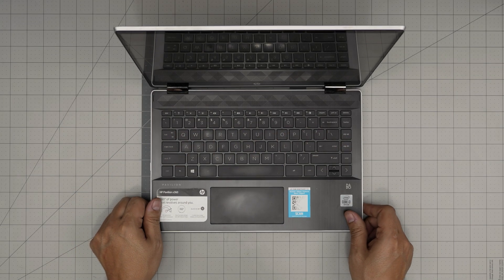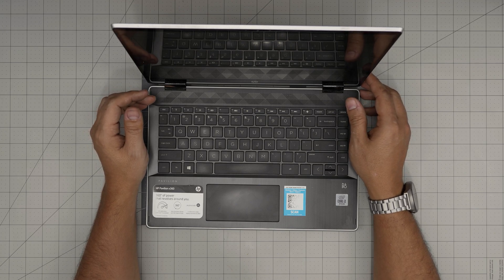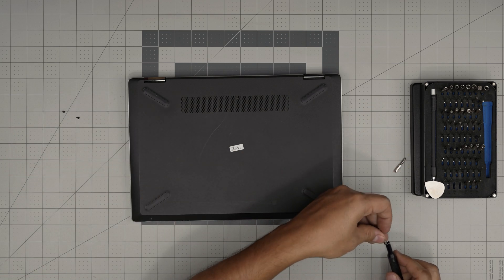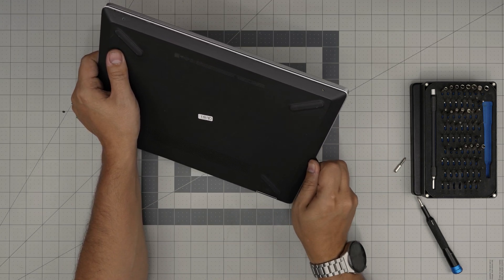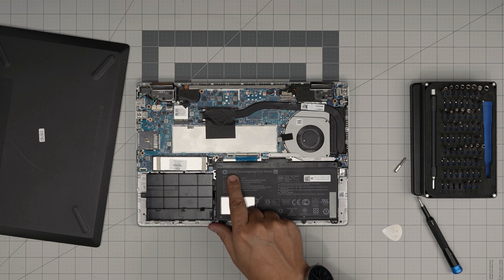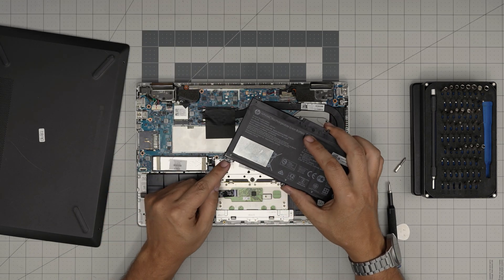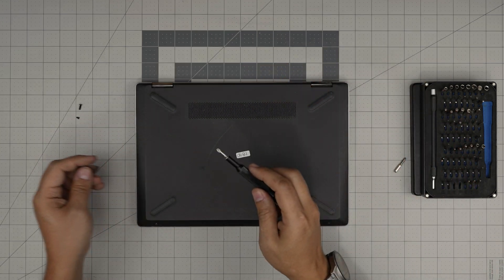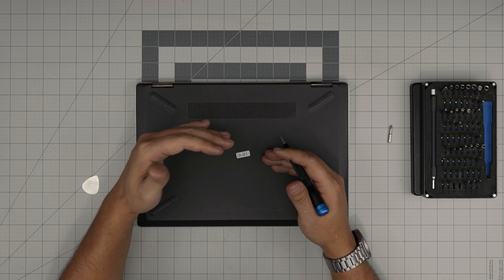How to Replace the Battery on HP Pavilion x360m 14m-dh1001dx | Step-by-Step Guide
Need to replace the battery on your HP Pavilion x360m 14m-dh1001dx? In this video, I'll walk you through the process with easy, step-by-step instructions. Make your HP Pavilion last longer with a fresh battery installation. Watch to learn how to safely open the laptop, remove the old battery, and install a new one. Perfect for DIY laptop repairs.

› Bitcoin: 1Gc6ekScTjvcnSHoFGvu7nbBo3cyYzfsAL
› Ether (ETH): 0x9dd9F855DAE0586980Ef7786E53e4E275BdC6985
› Litecoin (LTC): LTFQ14vaan4Fc3QqW3cn4NnWV7cvgrXWhk
› Bitcoin cash (BCH): qp4mecuy2q2rqvctdpuv5m0m05y6r8g64c3a48gf78
› TrueUSD (TUSD): 0x9dd9F855DAE0586980Ef7786E53e4E275BdC6985
› XRP (ripple) : rNBVHSfb3iZXYaWm491zVBzYfaxnNnAoCs
› Doge coin: DGspV9CkUqYJUb4ygNVz4aekmgmq5i12Pe